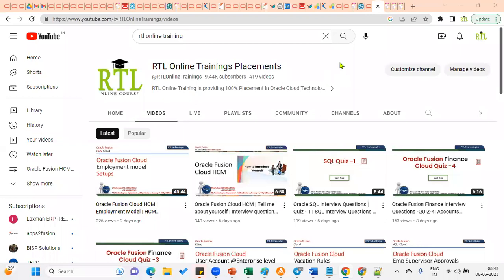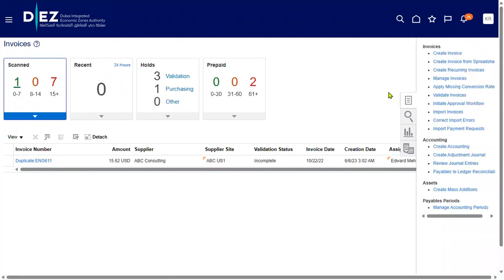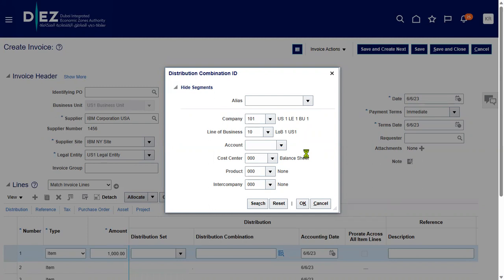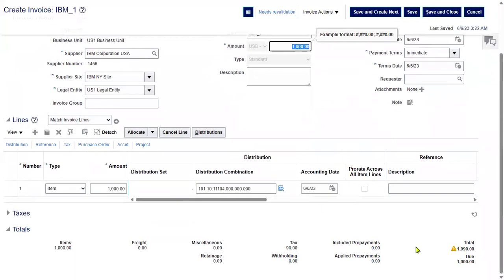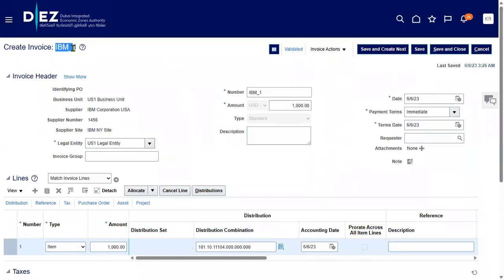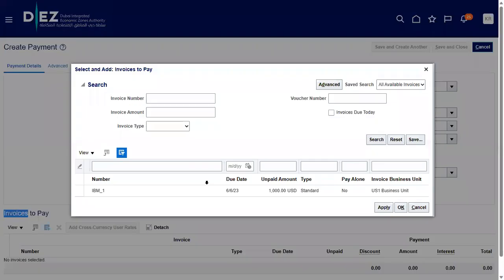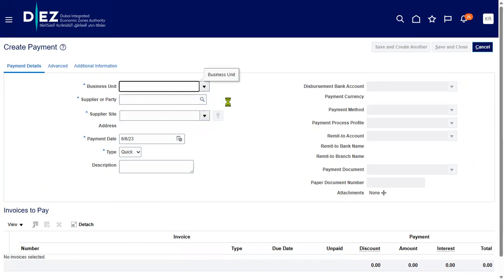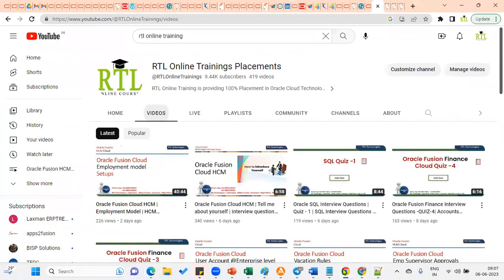Oracle Fusion Finance Cloud | Real Time Assignment | Supplier Invoice Setups | Placement